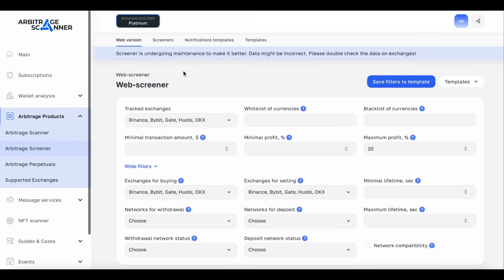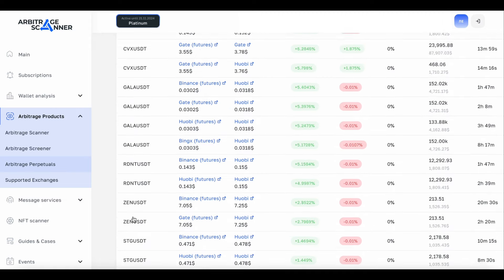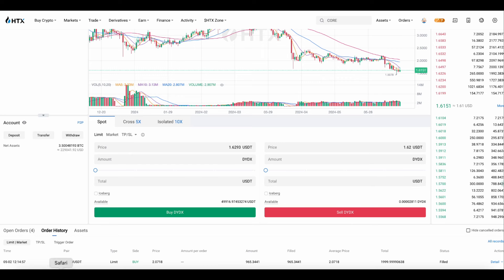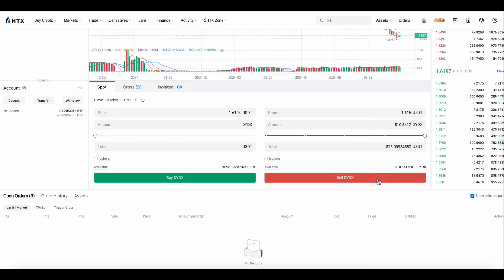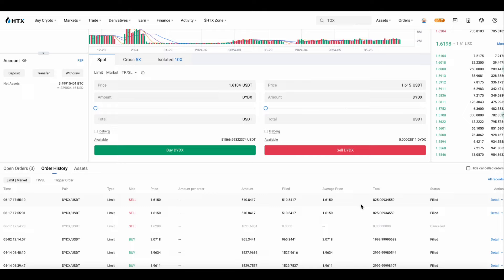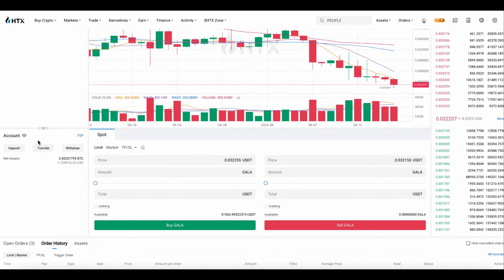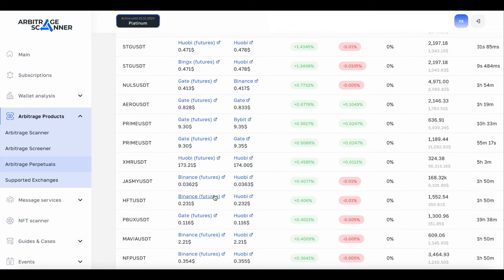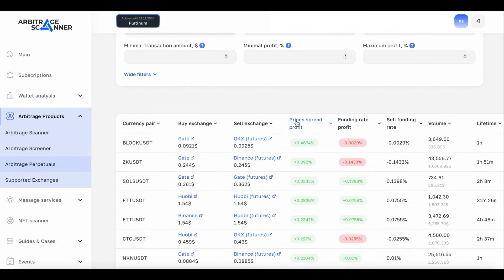Cryptocurrency Arbitrage | spot+spot/futures+spot - 200$ or 13% profit in 4 minutes!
This is a simple example of how arbitrage works on spot+spot or futures+spot strategies. Futures + spot is when you sell tokens and long on futures. The example shows how you sold a DYDX token on one exchange and bought it on another exchange at a lower price using the spot+spot strategy.